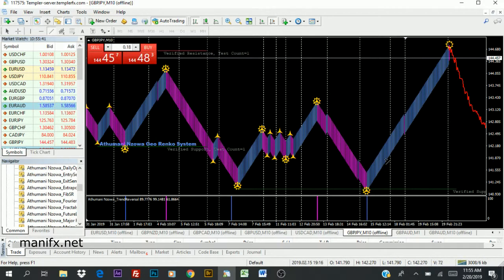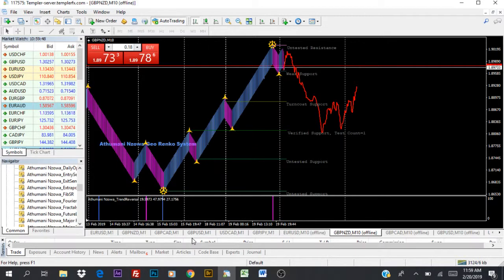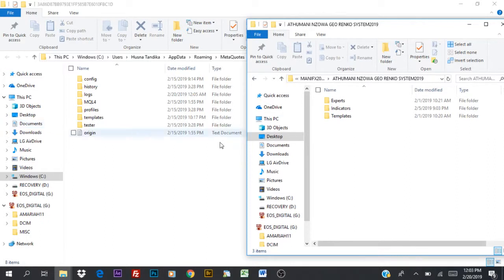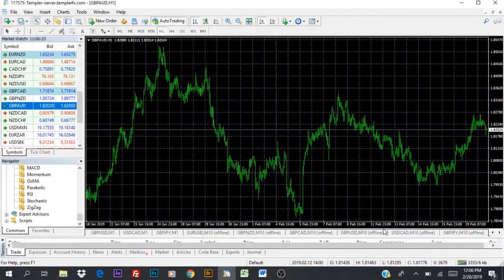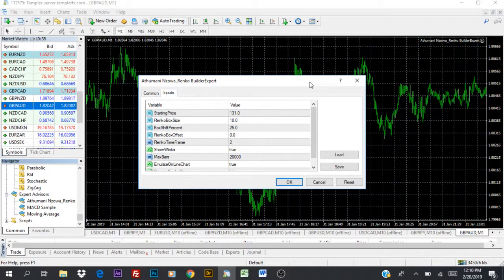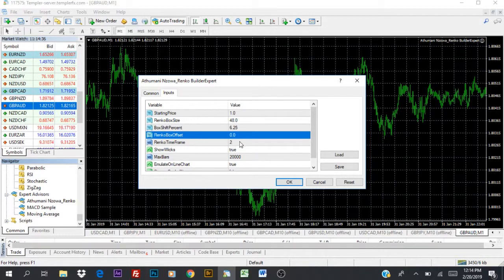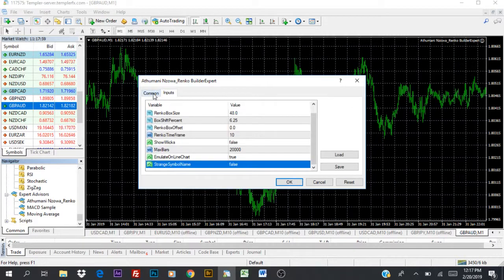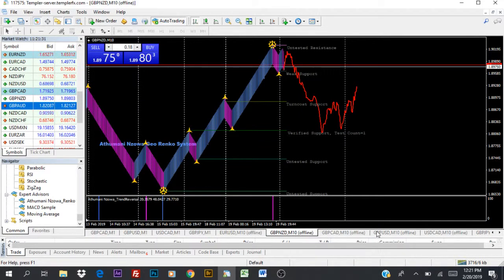Tutorial 3 ManiFx Installing Georenko System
This video describes how to install the georenko system in the mt4. The system works only on mt4.